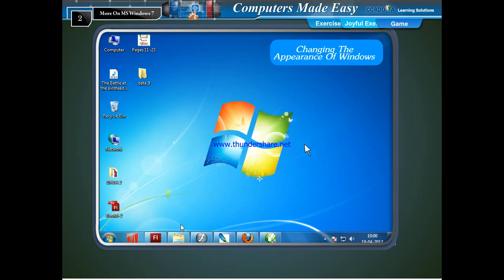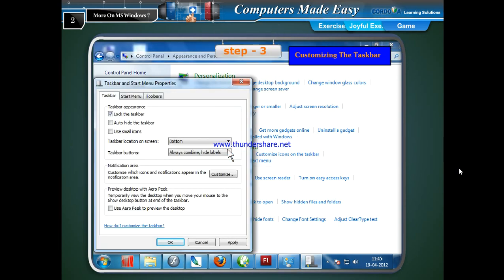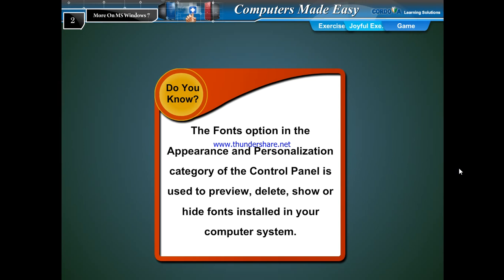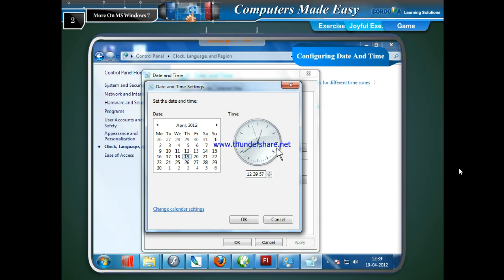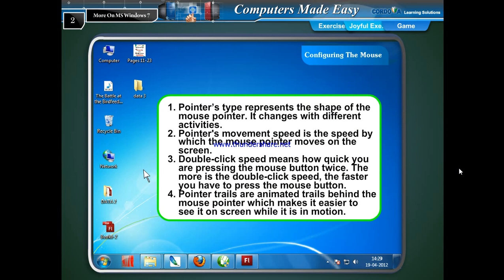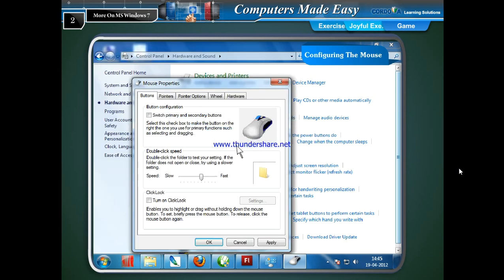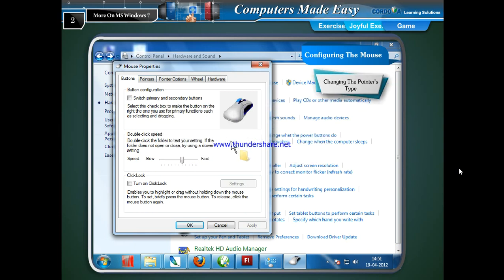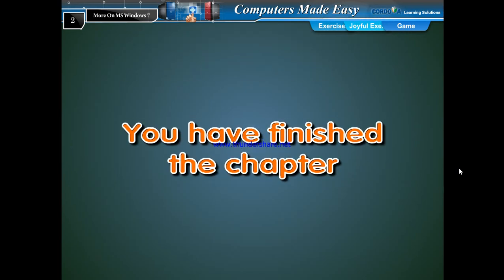Std 6 Topic No 2 More on MS Windows 7